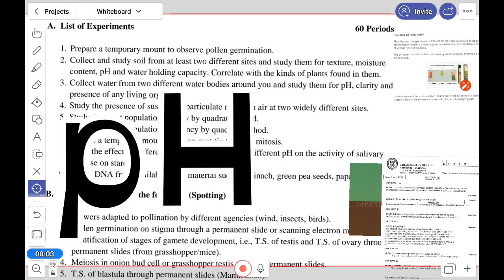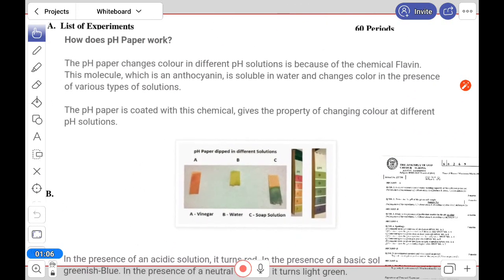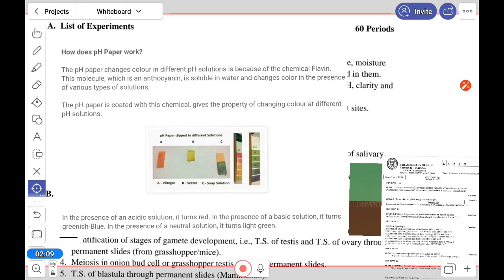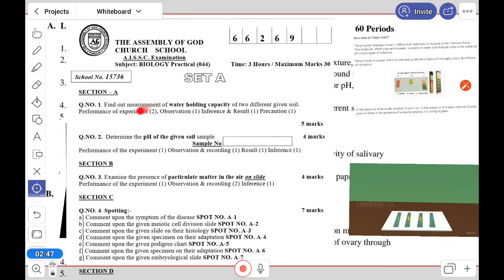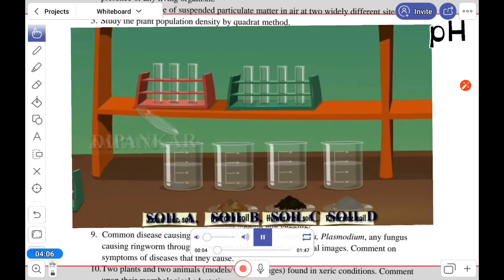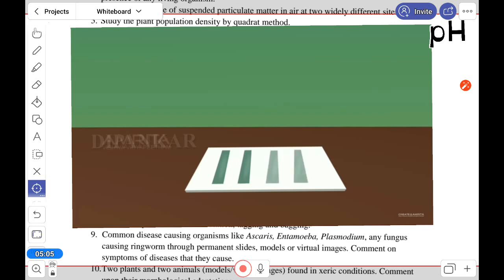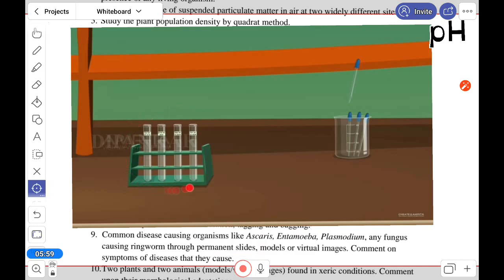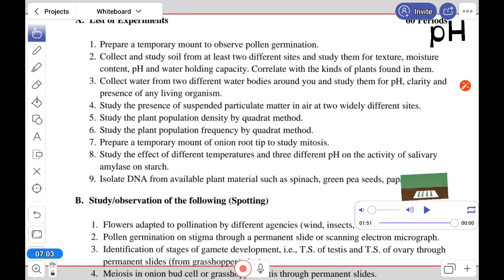Practical Biology CBSE class XII Mr.D.Paul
pH of soil and water, using pH paper